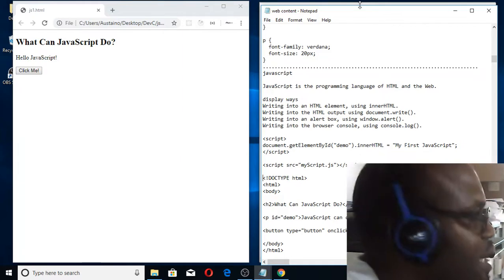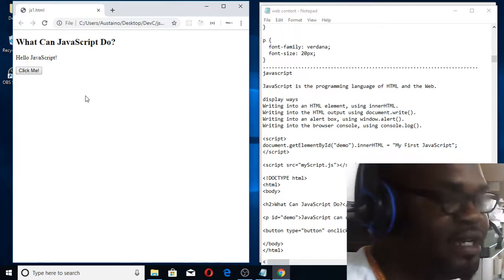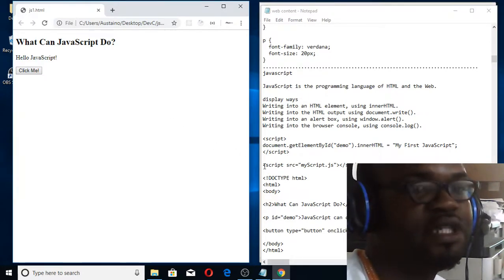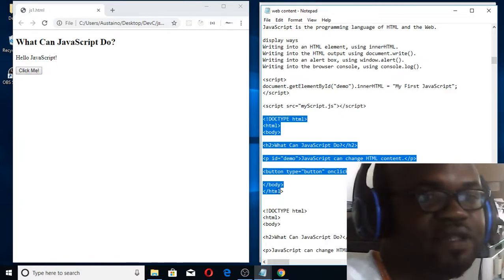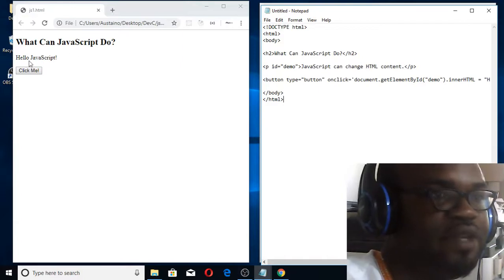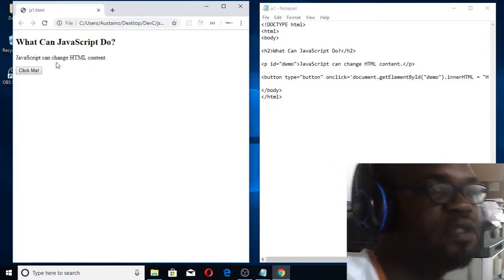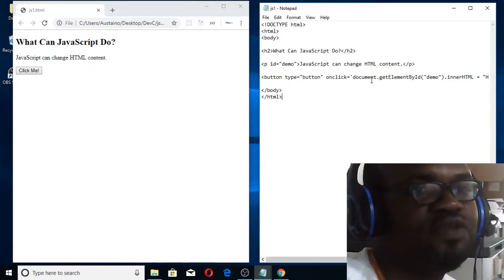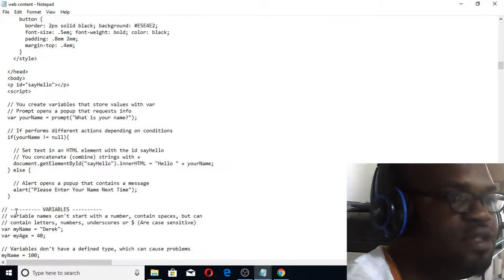Andela DevC 06 and 07 Javascript 1